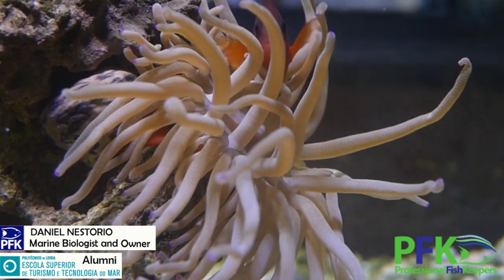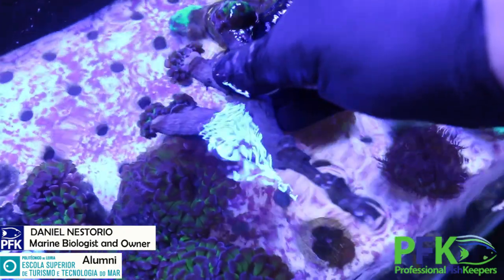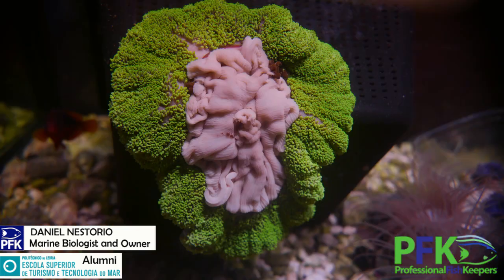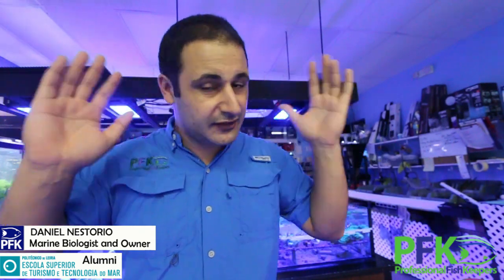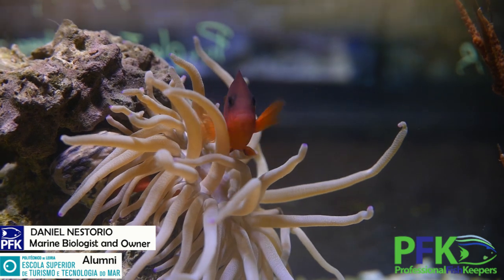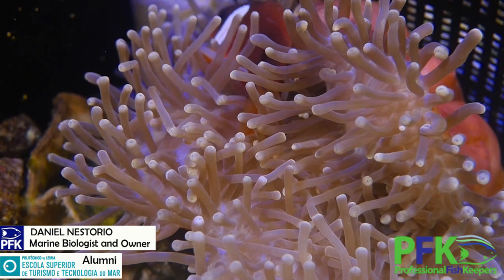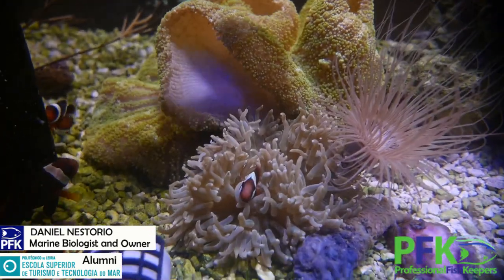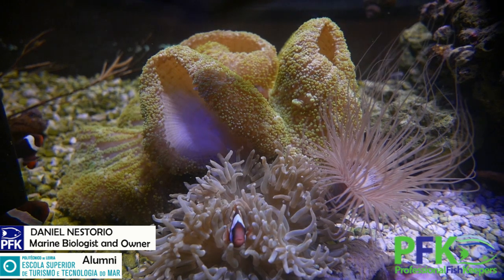How to keep anemones!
In this video I give you some tips for keeping anemones in a reef tank. I also explain the 3 levels of stress that an anemone can manifestate.